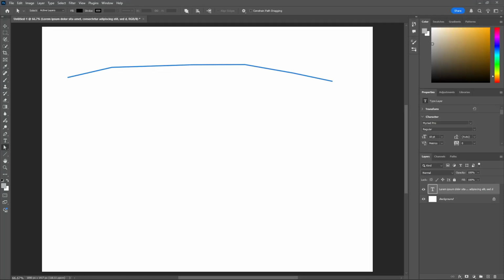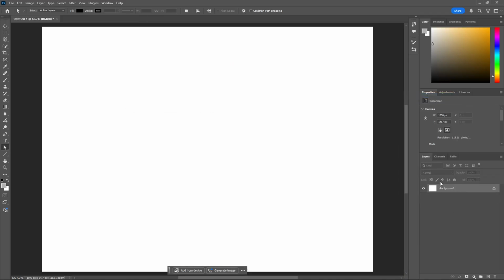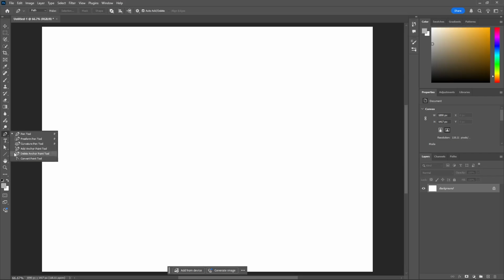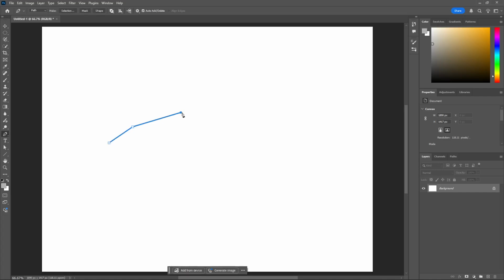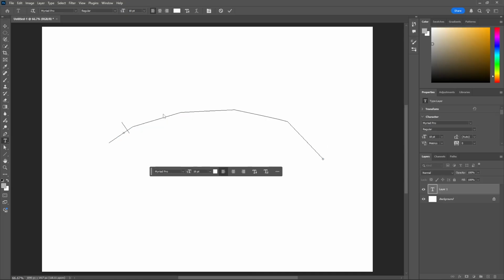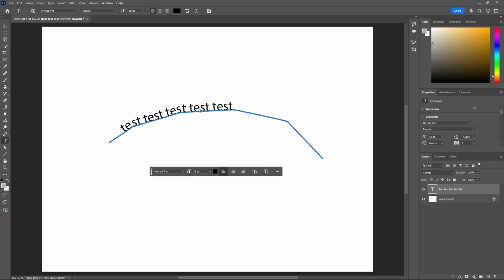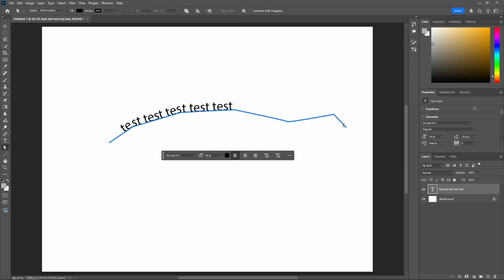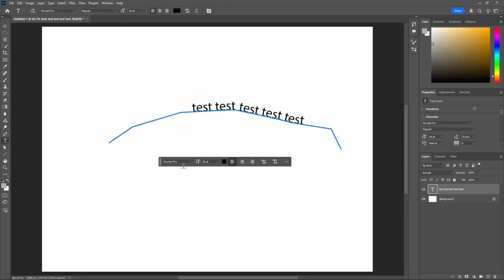How to Curve Text on a Path in Photoshop [2026 Full Guide]